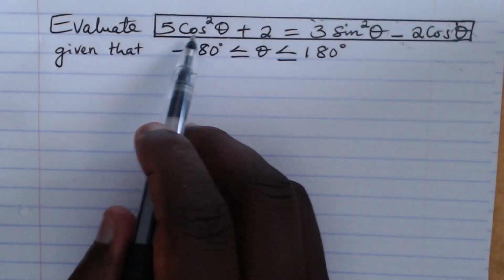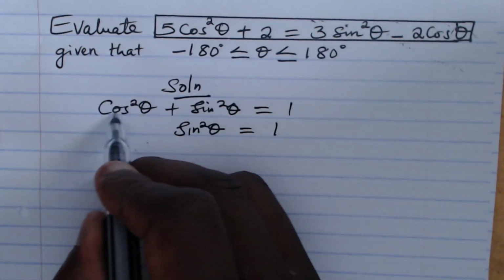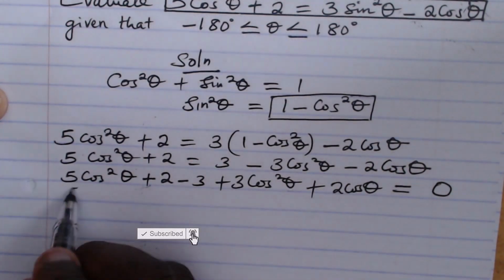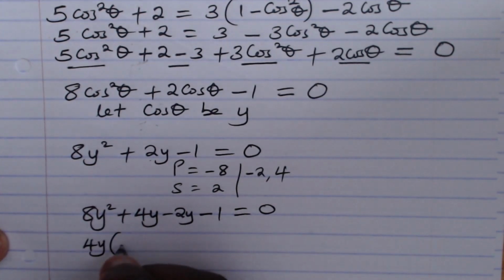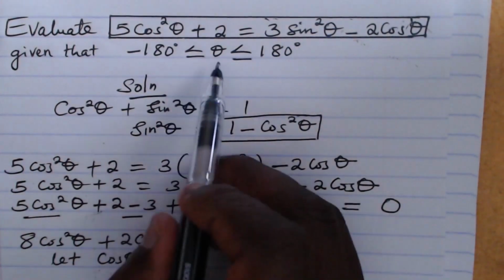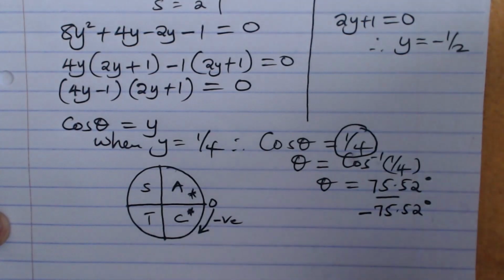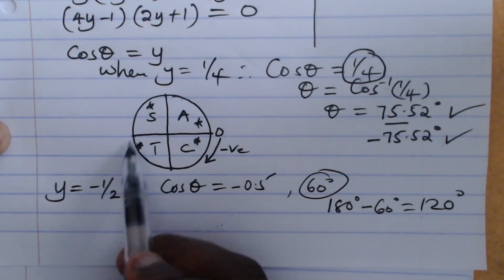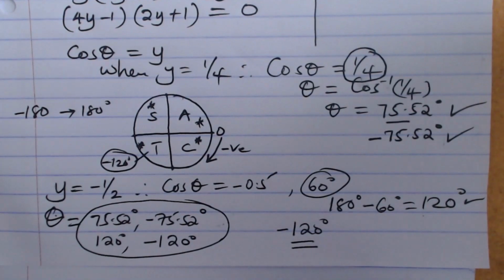SOLVING TRIGONOMETRIC EQUATIONS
In this video we shall learn step by step how to solve a trigonometric equation